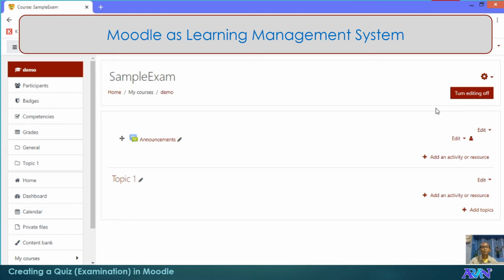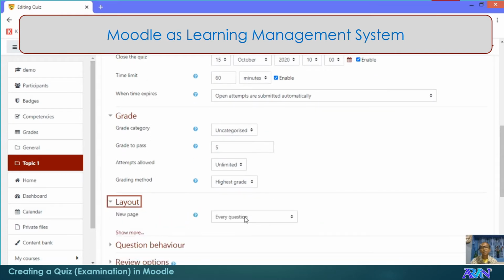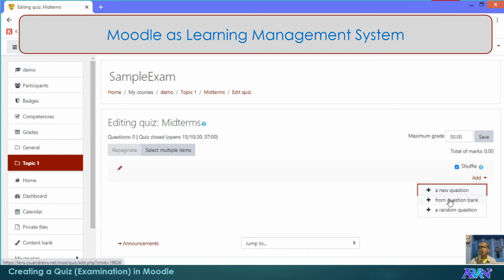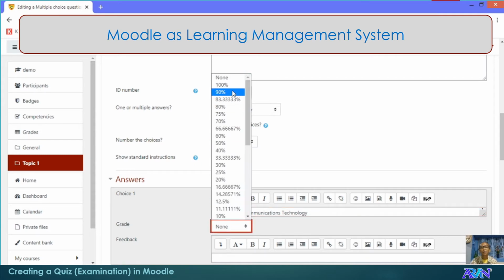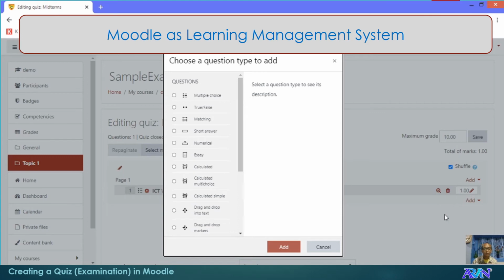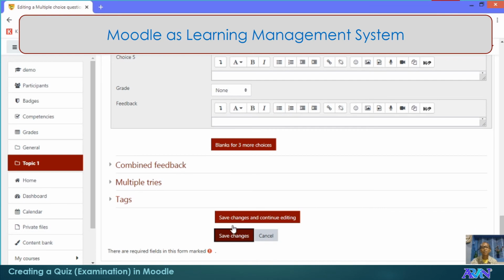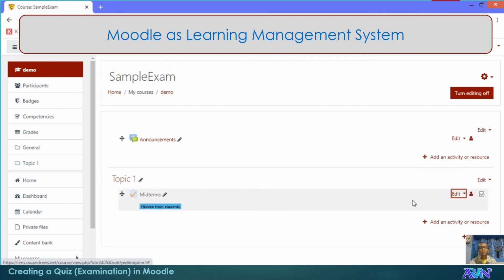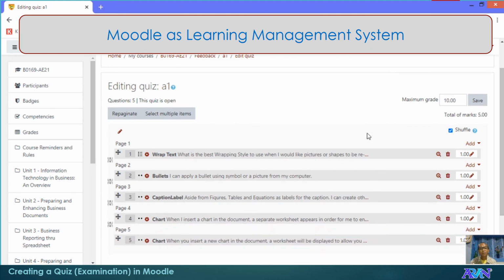Moodle - Creating a Quiz (or Examination) in Moodle